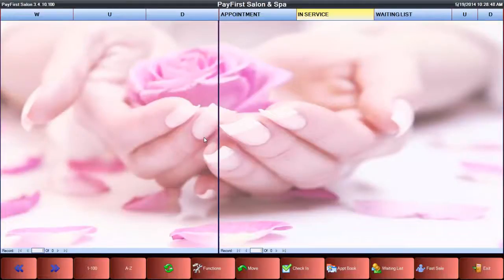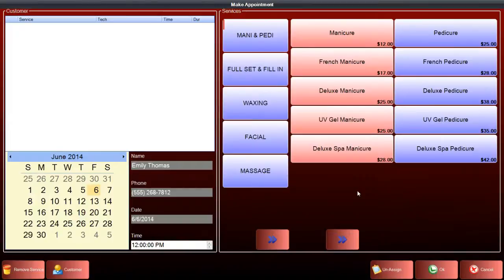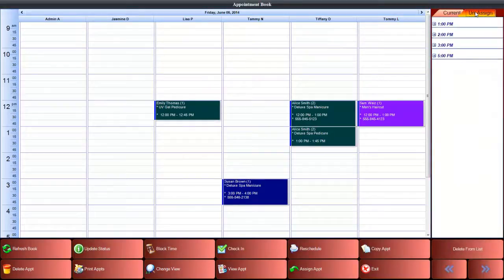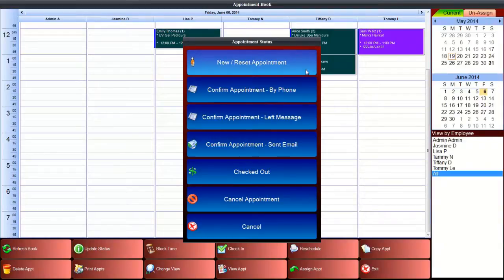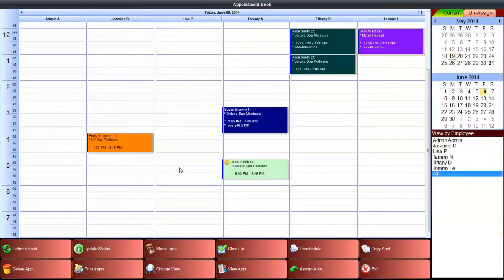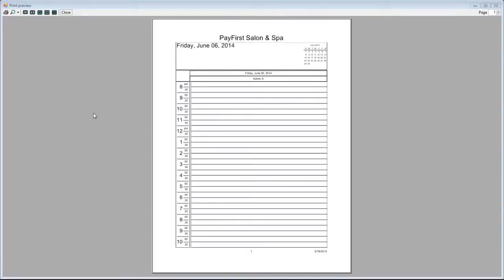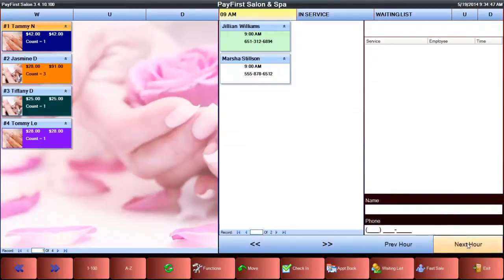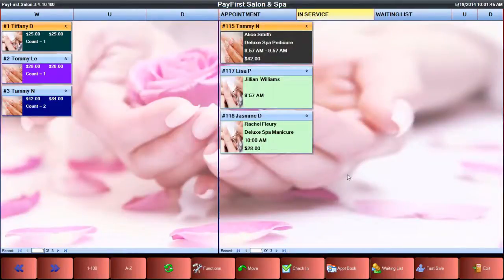313 Appointment Book